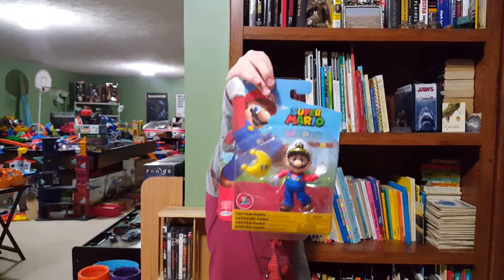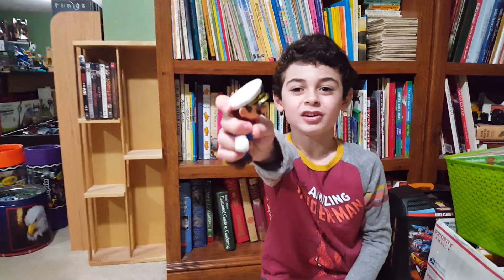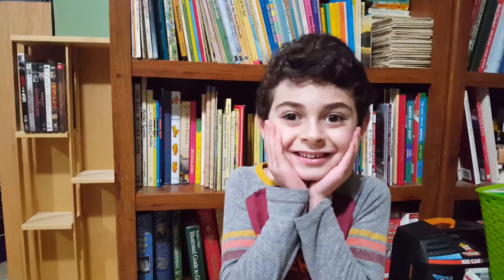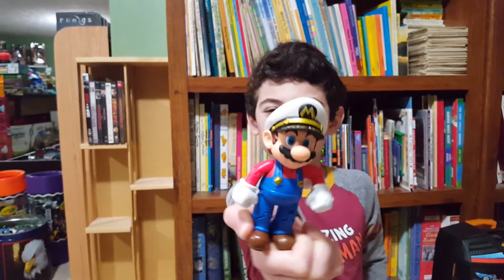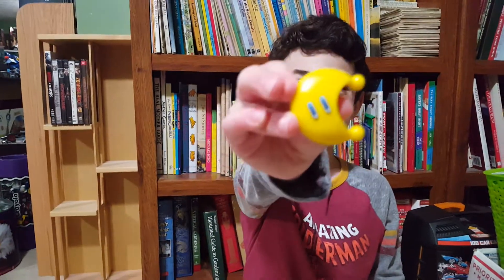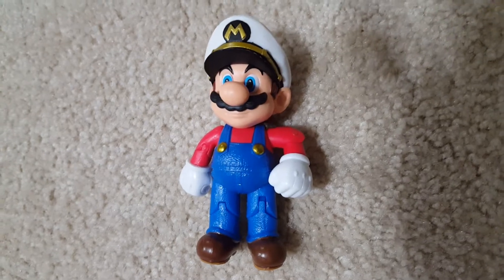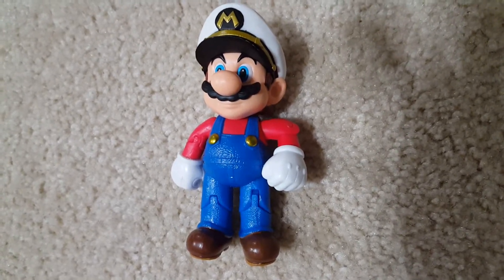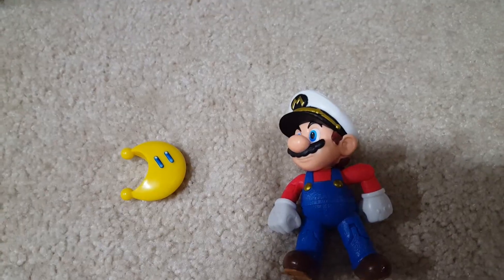Captain Mario Unboxing by Rocco - Episode 8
Captain Mario is a really cool character.  This is the unboxing of the Captain Mario figurine.  I hope you enjoy it!